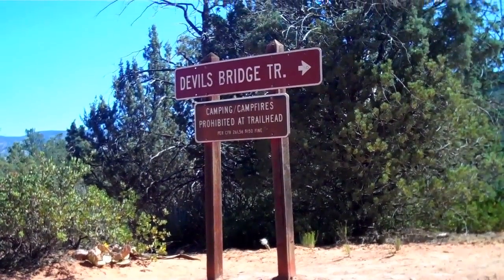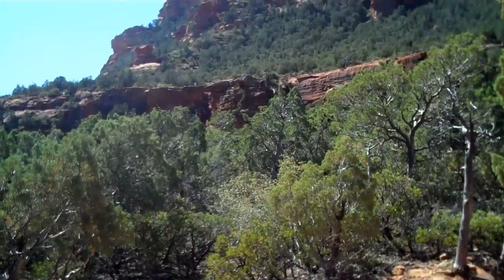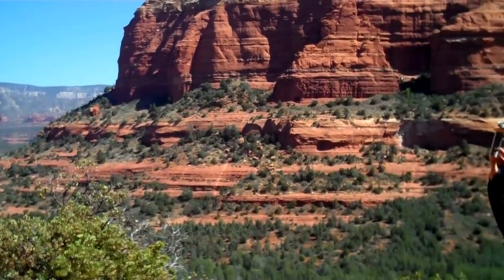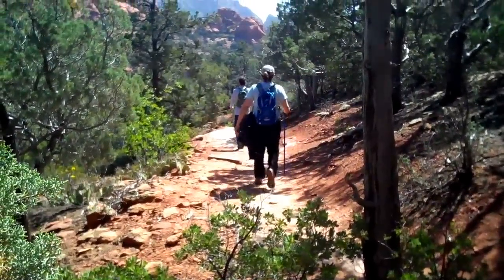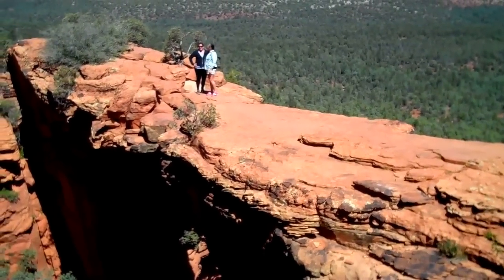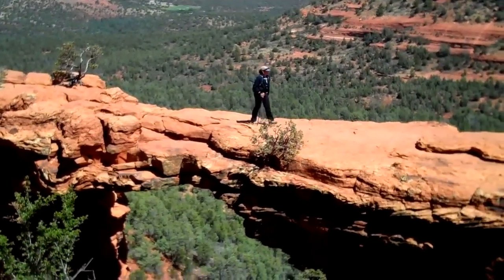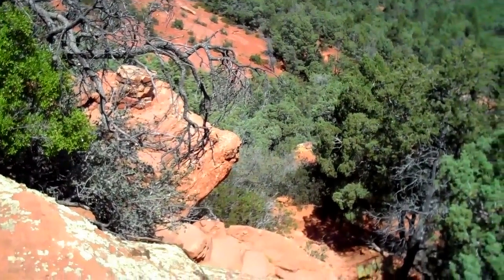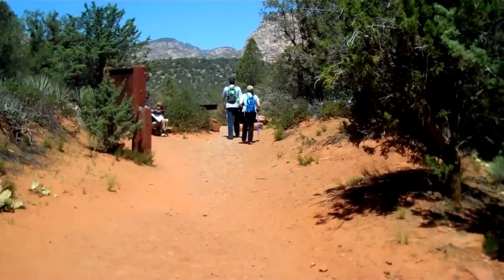Devil's Bridge Trail Sedona Arizona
Devil's Bridge is one of the most popular trails in Sedona. It's a large natural stone arch you can walk on. There are several ways to get to Devil's Bridge - we drove Forest Road 152 to get to the parking area. (See the video about driving FR 152

You'll need to climb up some natural stone steps to reach Devil's Bridge but the climb is well worth it.